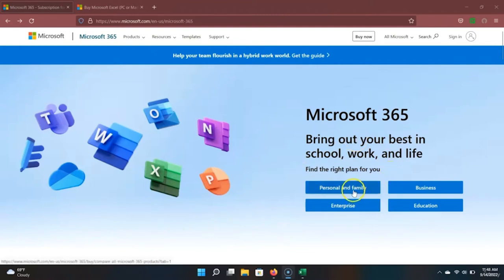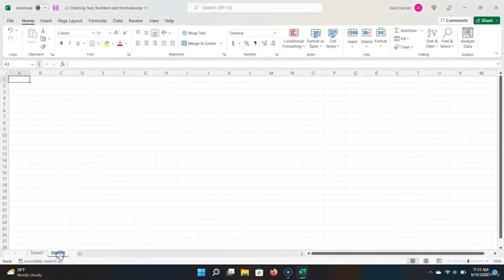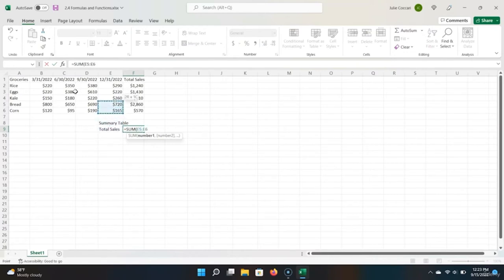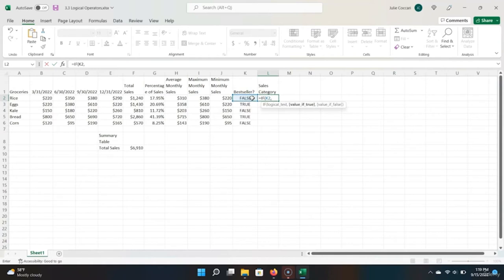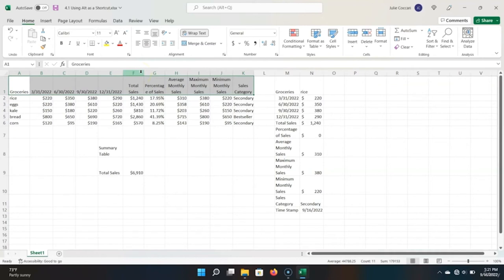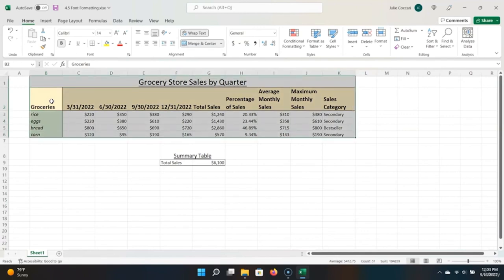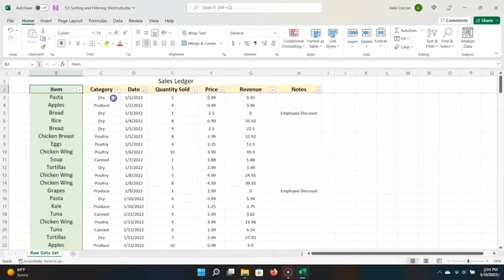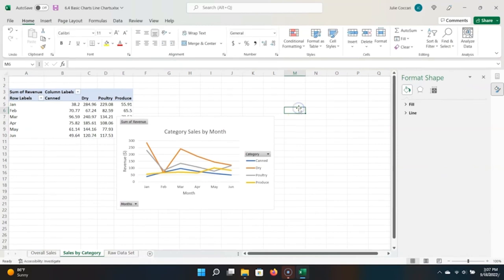Microsoft Excel Tutorial for Beginners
Excel feature that will change how you work with data forever.